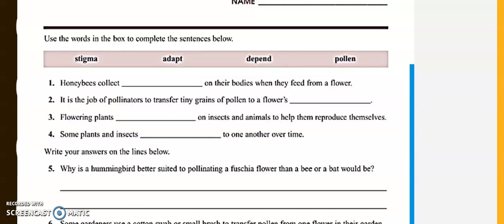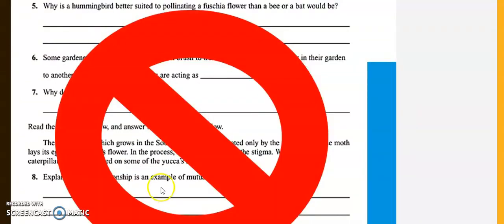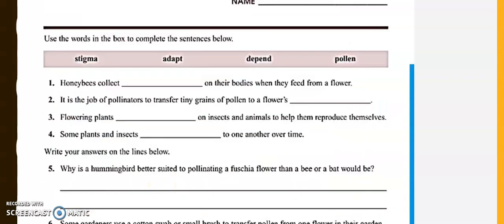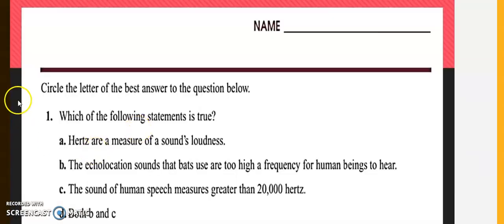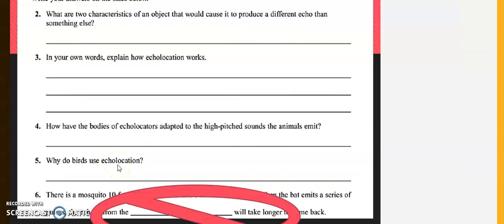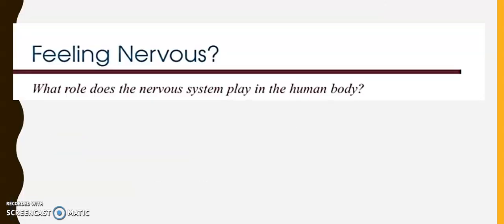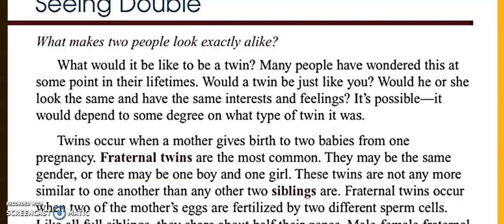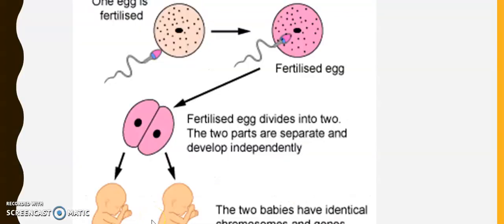Video Guide 5th grade